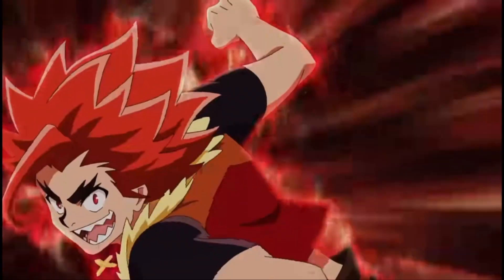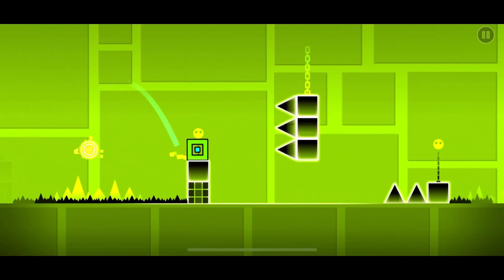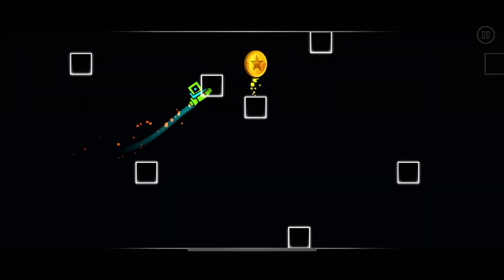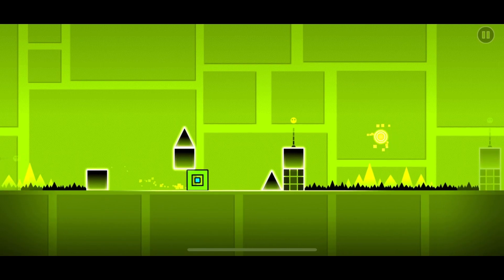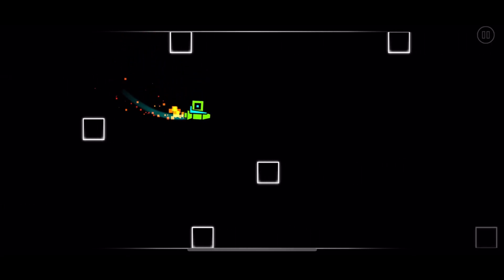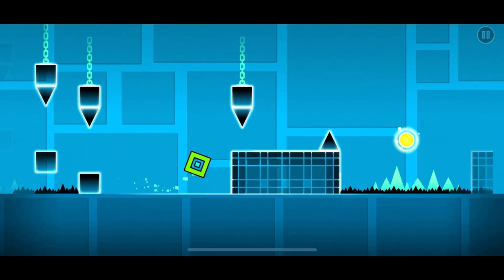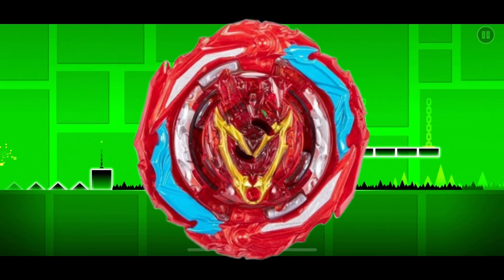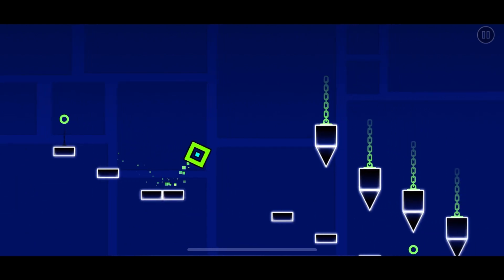Beyblade Burst QuadStrike Elements Pt. 1 | Beyblade Burst QuadStrike Theories